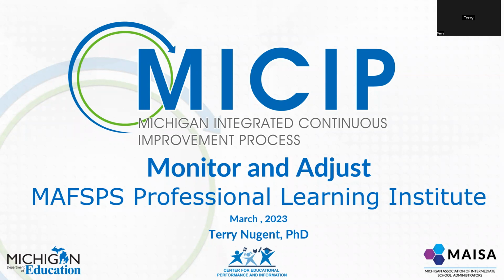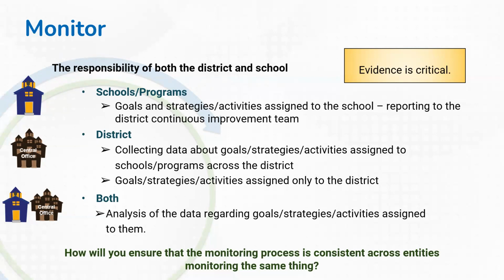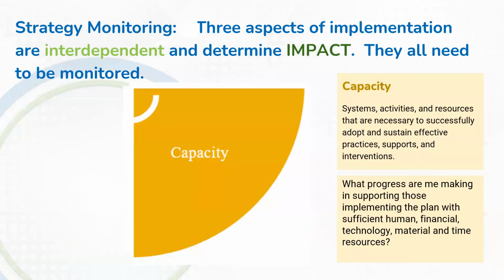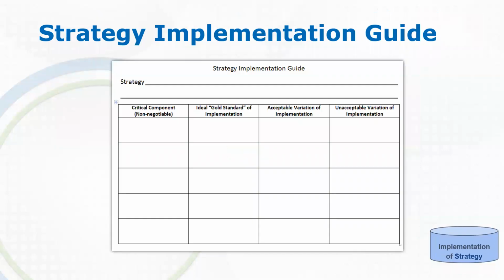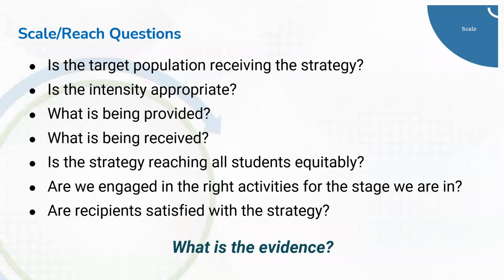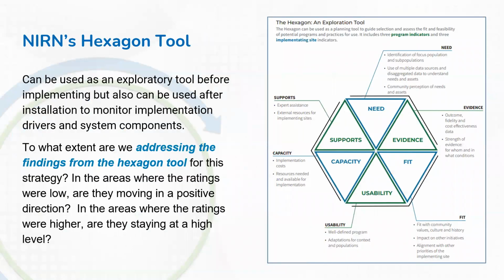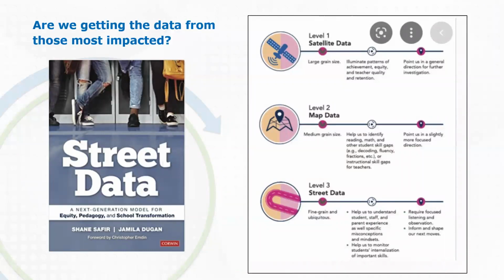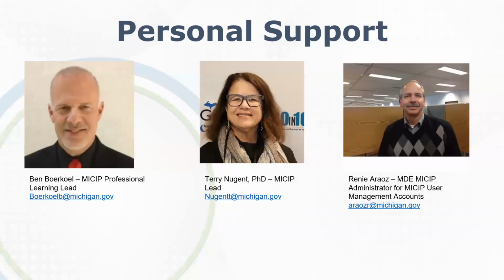MICIP Collaboration Series Session 4 - Monitor and Adjust